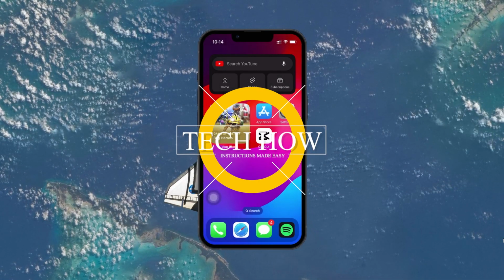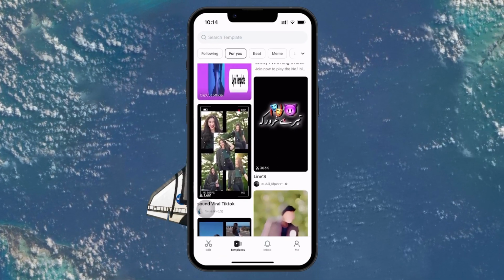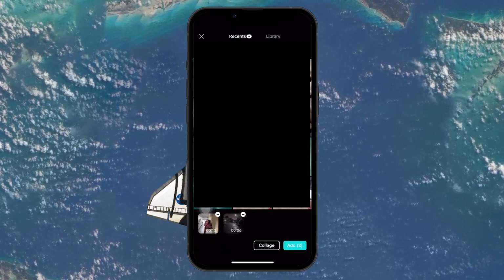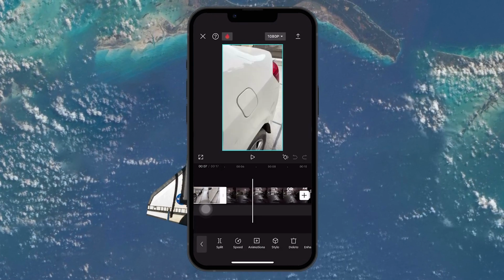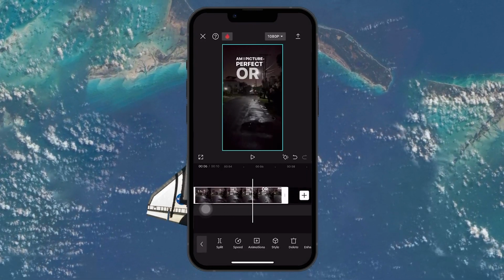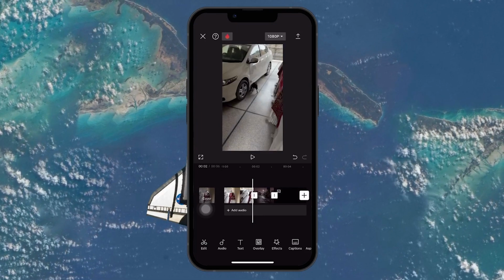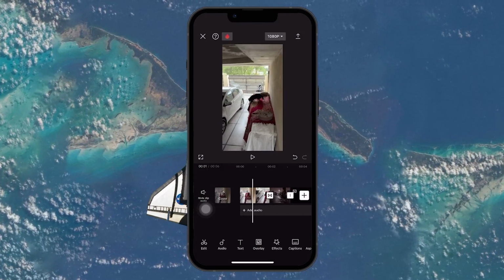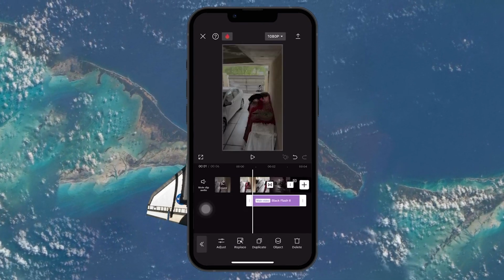How To Merge Clips in CapCut - Merge Videos Into One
A short tutorial on merging clips in CapCut.